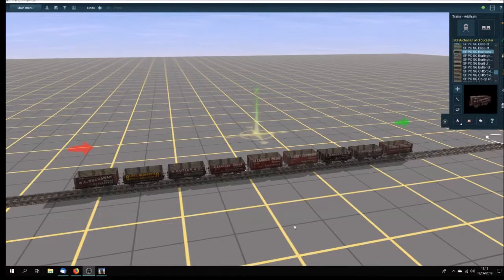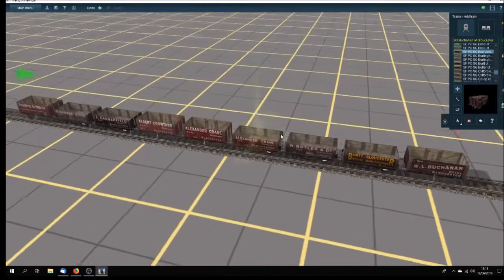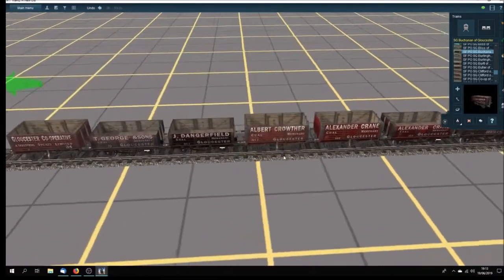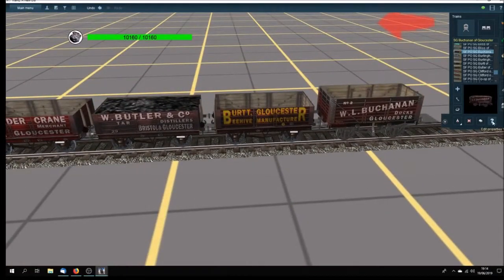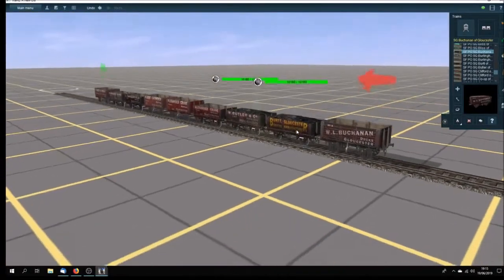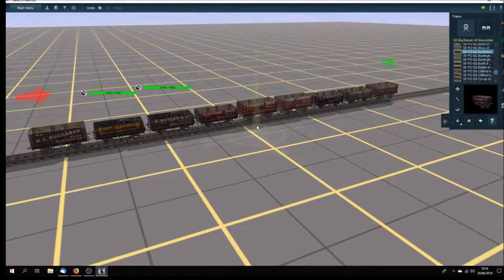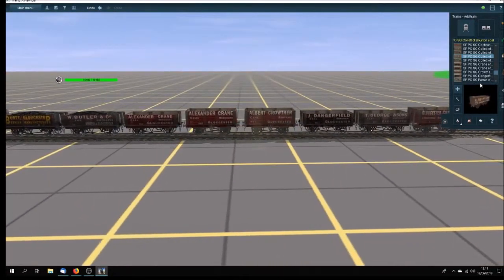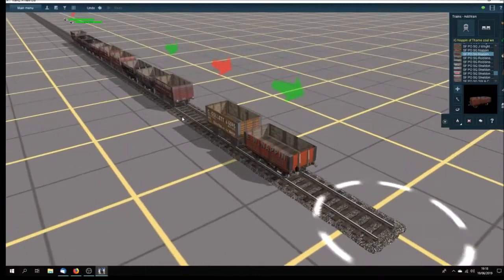More private owner wagons for Trainz railsim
Nine more private owner wagon reskins, this time for coal merchants in the Gloucester area. Also including one coal wagon for a beehive manufacturer (wow!) and a tar distiller. All for Trainz railsim.
Please note the change in address for my website from where these can be downloaded from about the end of June, 2019.